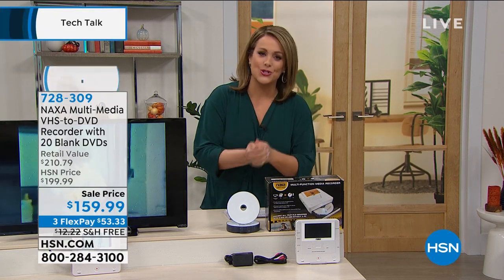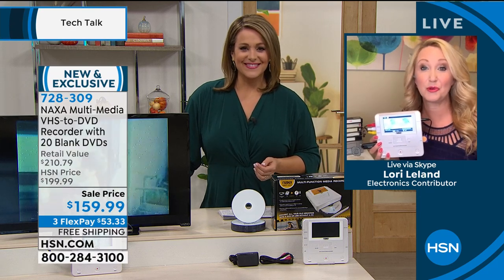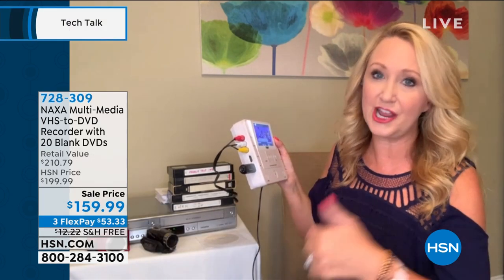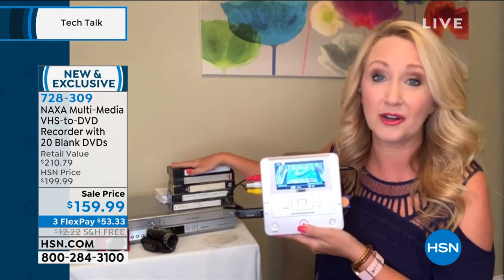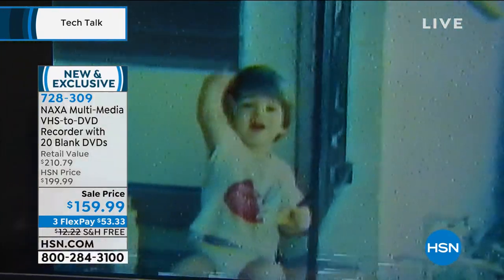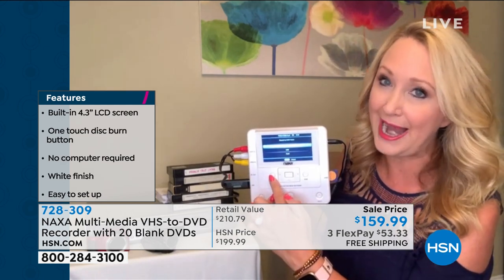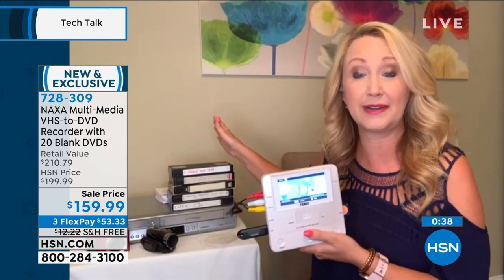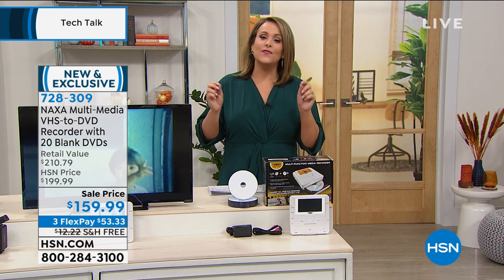NAXA MultiMedia VHStoDVD Recorder with 4.3" Screen 20 ...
NAXA MultiMedia VHStoDVD Recorder with 4.3" Screen   20 Blank DVDs
Play back and transfer all of your memories to DVD or USB with Naxa's MultiFunction Media Recorder. With a 4.3" LCD preview screen and crystalclear 320 x 240 resolution, this device has the capabilities to record videos and music, as well as take photos without the use of a PC. Record all your important files from a multitude of sources, including VCRs, DVD players, camcorders, digital cameras, USB storage devices, and more. You can record from USB, AV input, and SD memory cards directly onto DVD discs. Seamlessly transfer files from a USB to SD, or vice versa, with ease. Preserve precious memories for years to come!

    Naxa MultiFunction Digital Media Recorder
    AC power adapter
    User manual
    Quick Start Guide
    AV Cable
    Manufacturer's 1year limited warranty on parts, 90 days on labor

Bundled Goodies

    (20) Blank DVD discs

    Does not include a remote control.